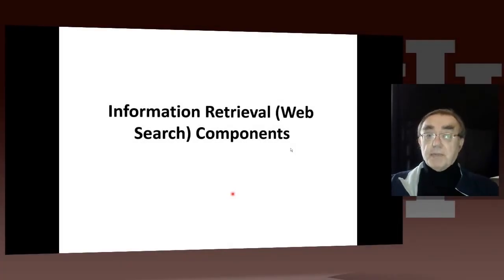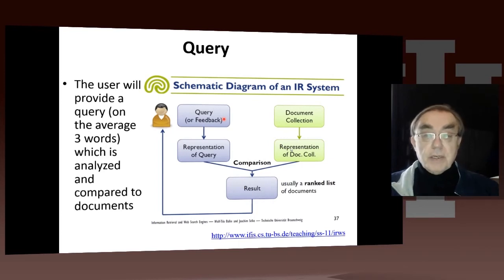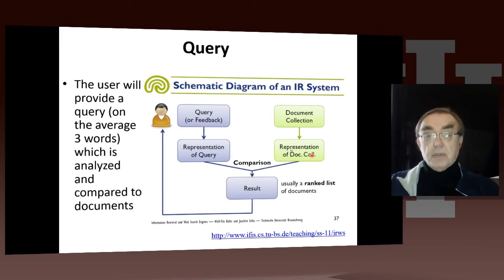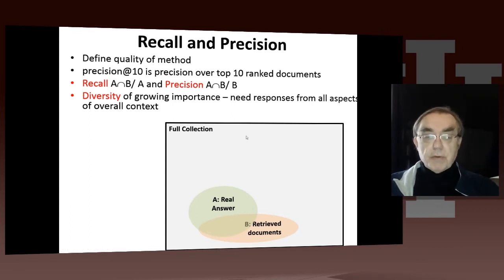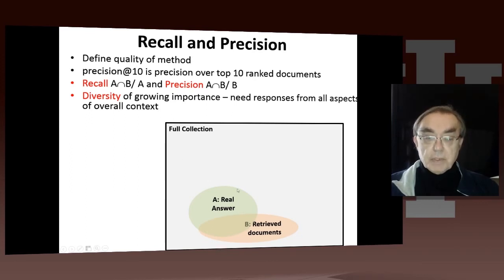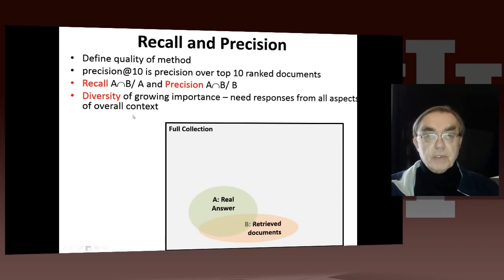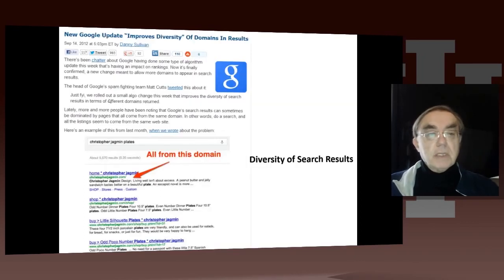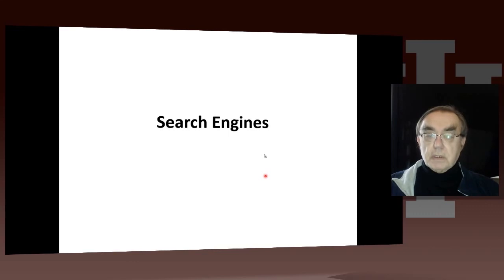Information Retrieval (Web Search) Components